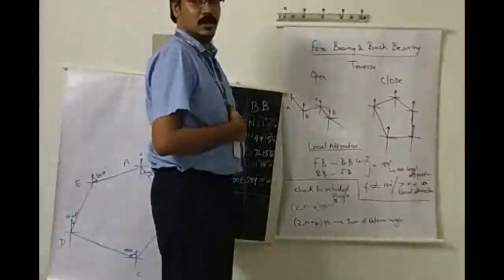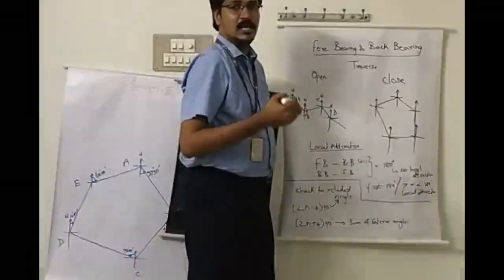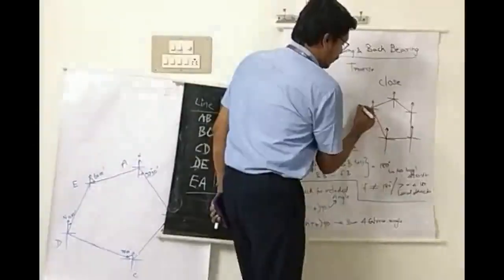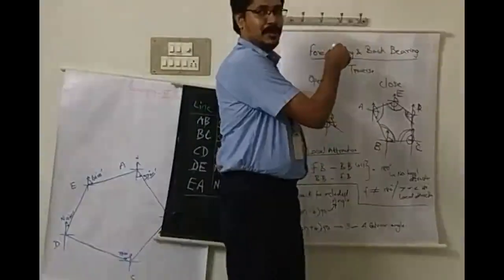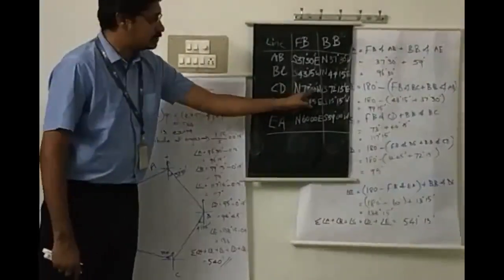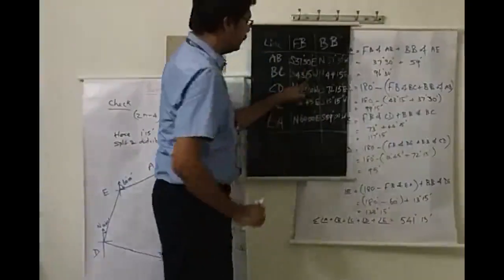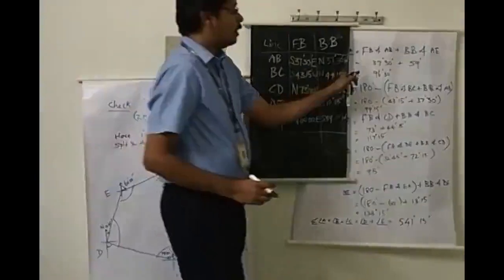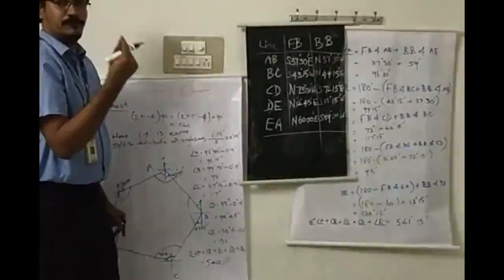009. Included angle - Compass Surveying